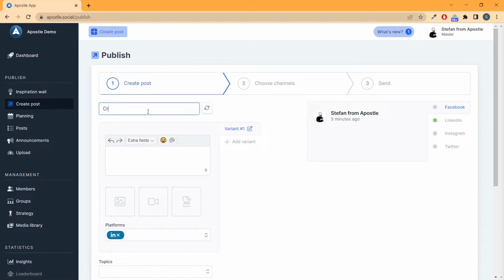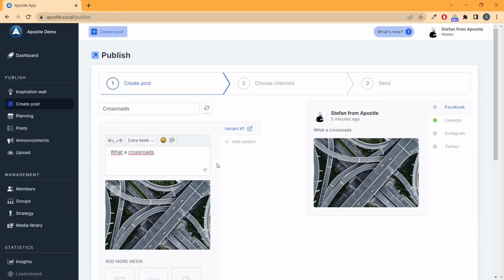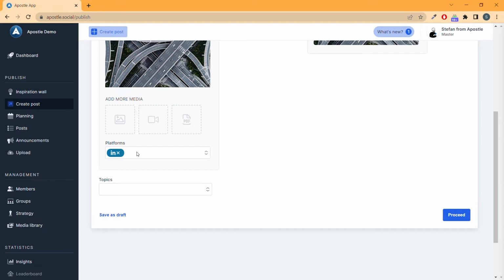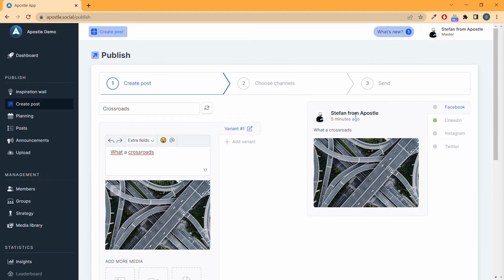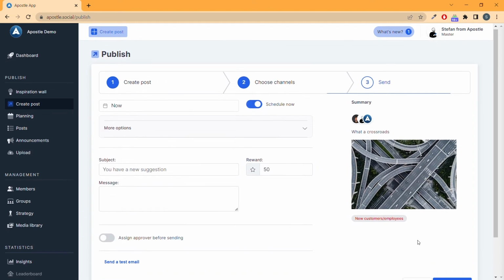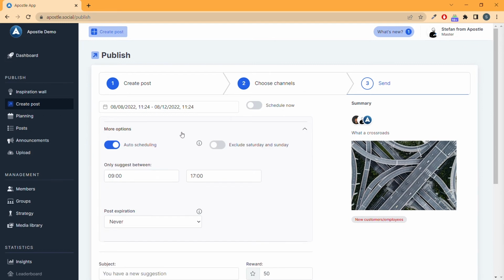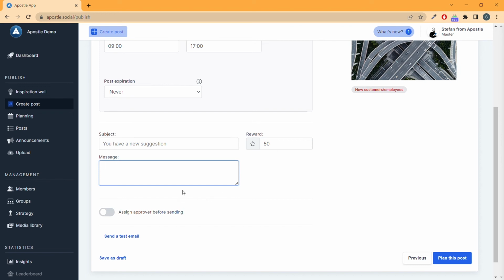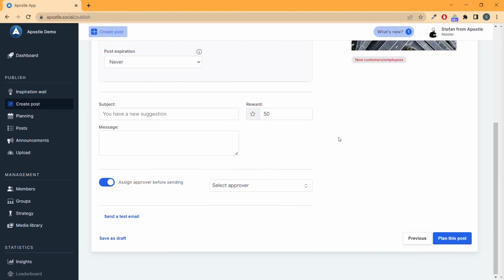Create your first post